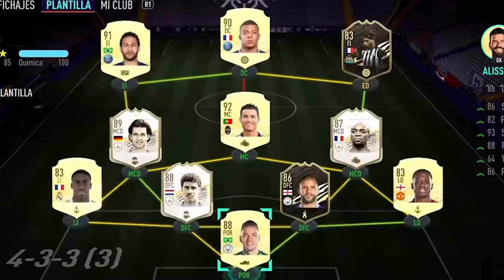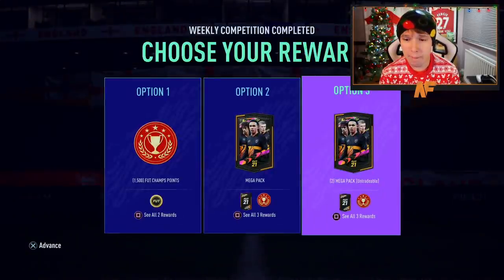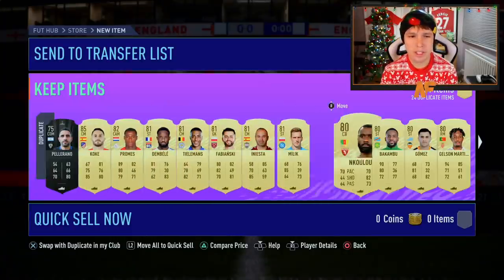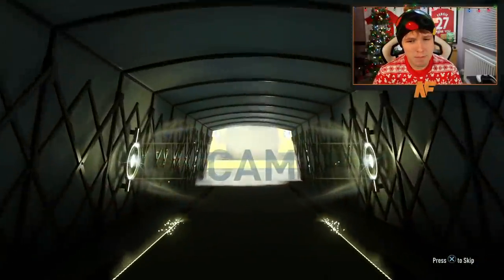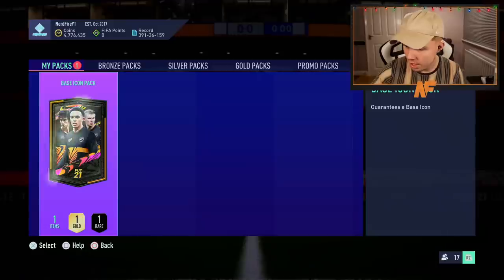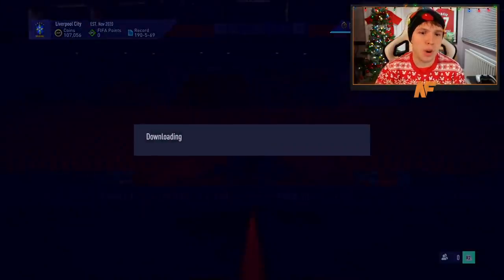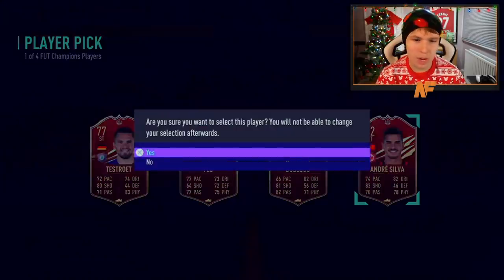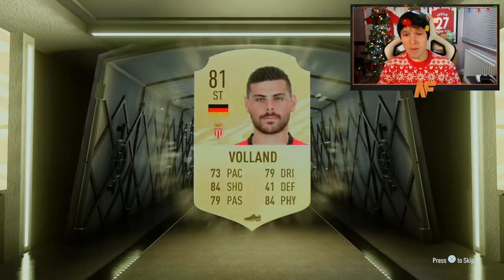BIG ICON PACK!!! GOLD 1 FUT CHAMPIONS REWARDS!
Hello and welcome to this video with me, Nerdfire. In this video, I opened up an Icon Pack & FUT Champions Rewards!

NerdFire,FIFA 21,FIFA 21 Ultimate Team,Ultimate Team,FUT,BIG ICON PACK!!! GOLD 1 FUT CHAMPIONS REWARDS! FIFA21,walkout in a pack fifa 21,icon pack fifa 21 pack,icon in a pack fifa 21,icon fut champions rewards fifa 21,gold 1 fut champions rewards fifa 21,fut champions rewards fifa 21,icon blanc,Castro1021,NepentheZ,DhTekkz,fifa 21 fut champions rewards